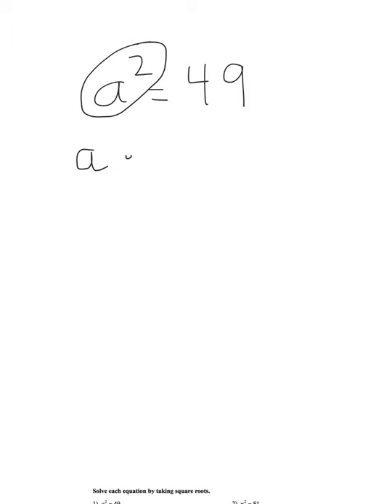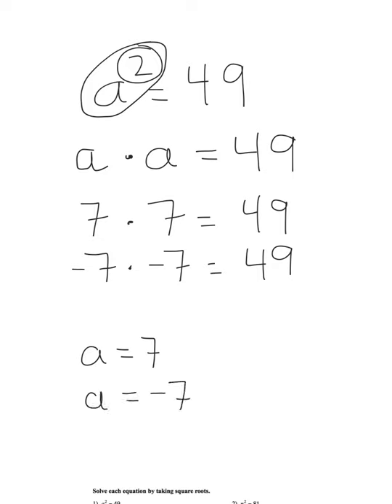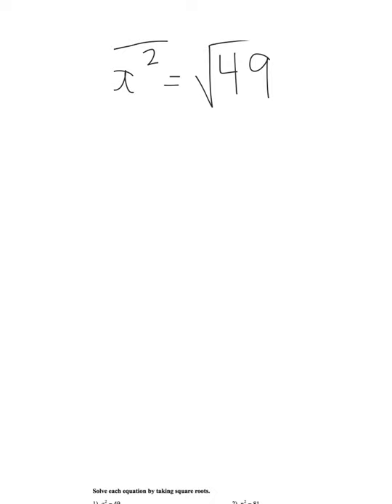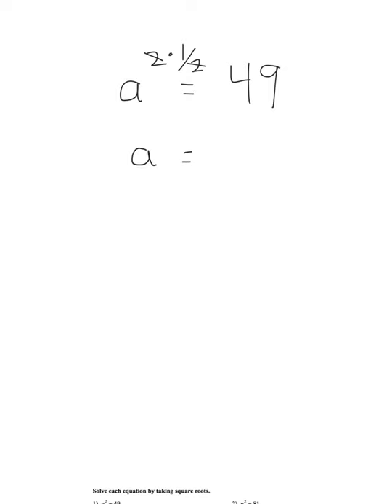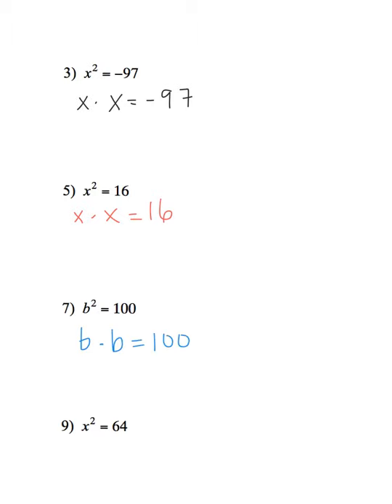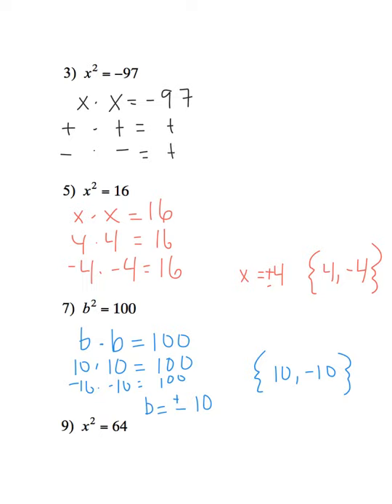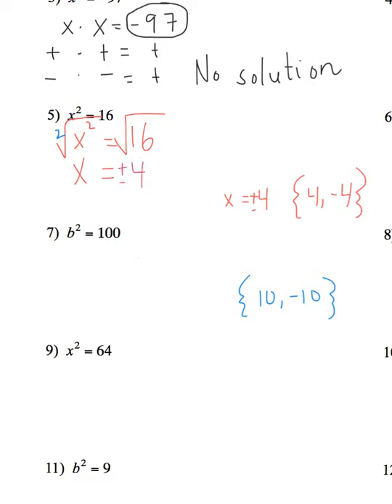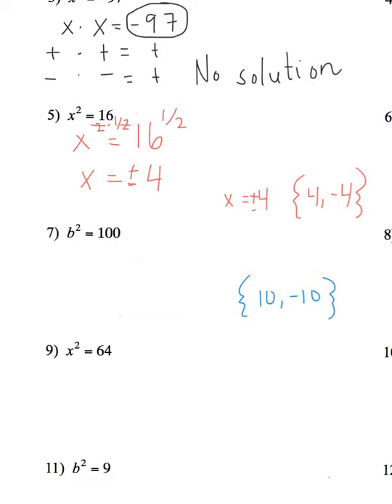1 step squared equations